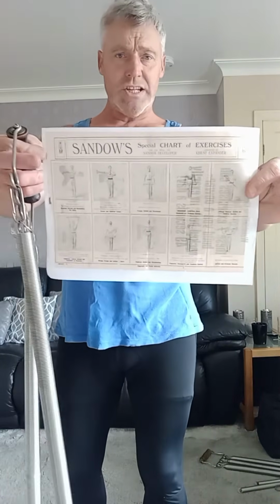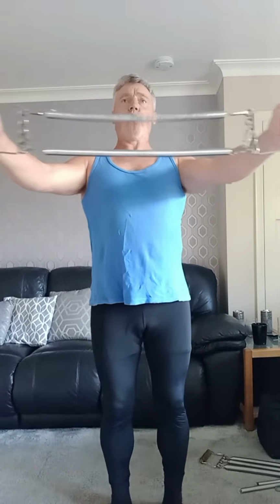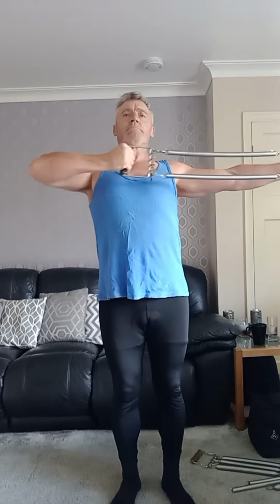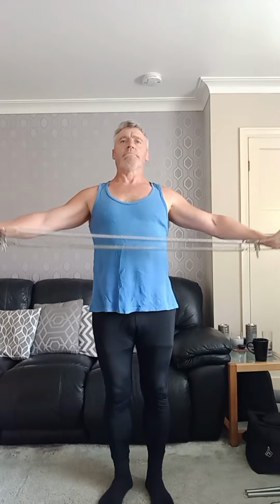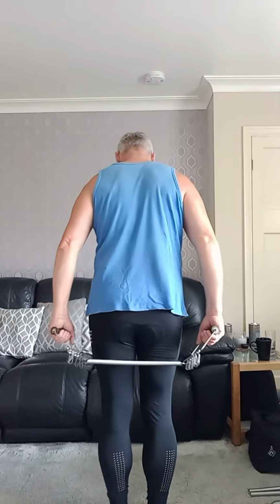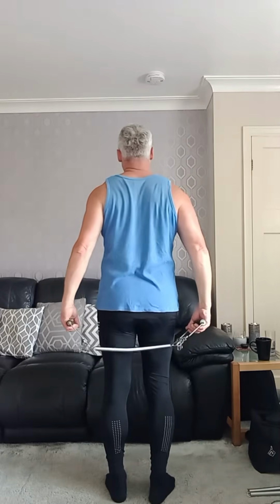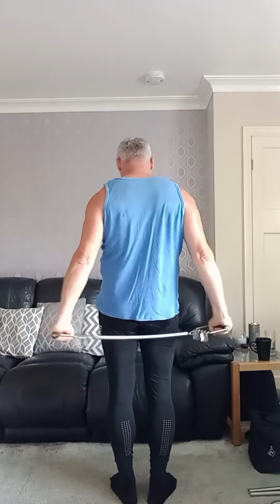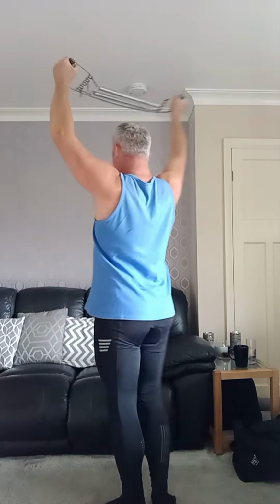Rob-Botics Eugen Sandow 8 week training course. Chest expander week 1, day 1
regarding my wife's treatment. this will cost us in excess of £40,000. if you can help in any way please click the link to donate. Thank you.